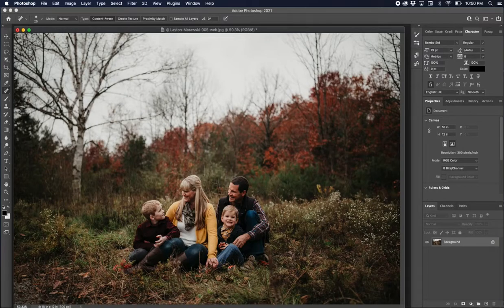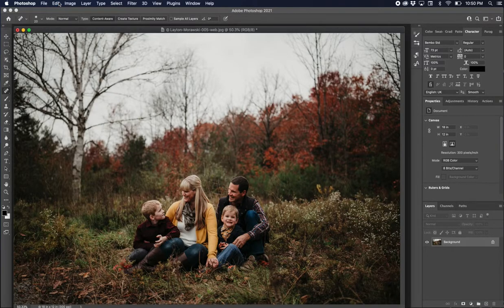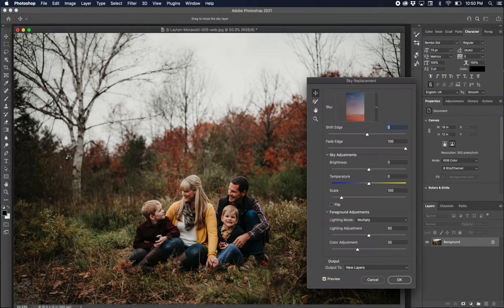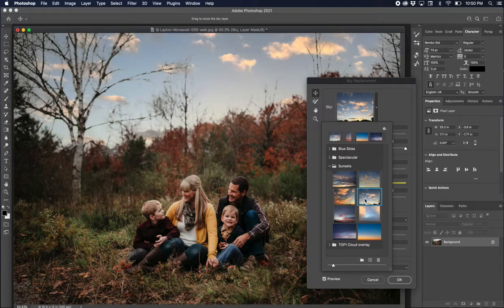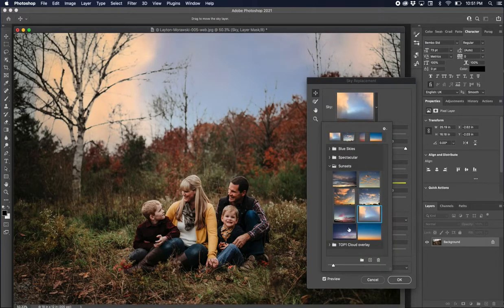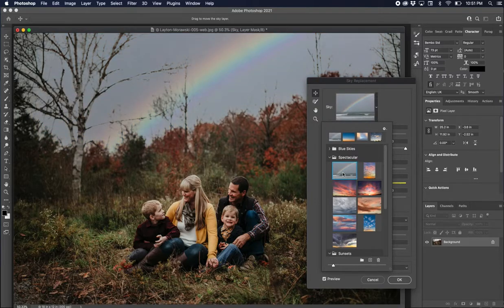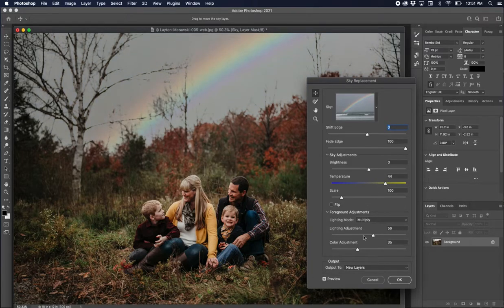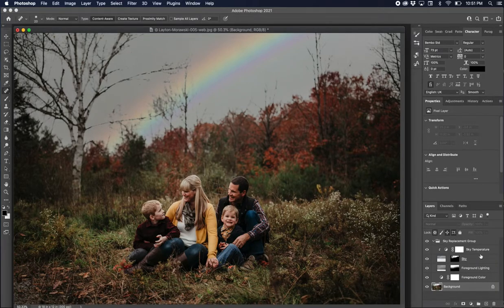How to Use the Sky Replacement Tool in Photoshop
The latest versions of Photoshop CC (2021) include an amazing Sky Replacement tool that saves you tons of time over the old ways of using sky or cloud overlays. This quick video shows you how easy it is.